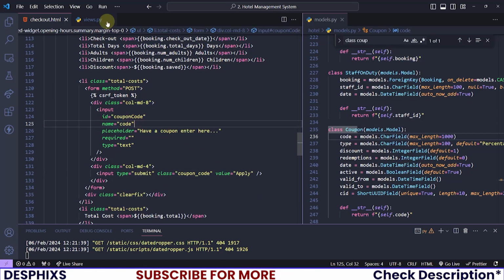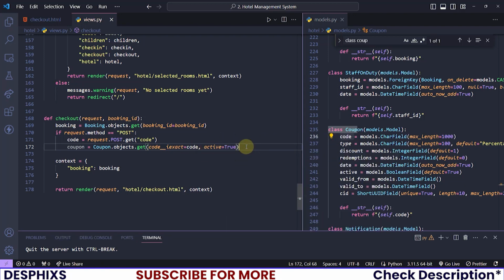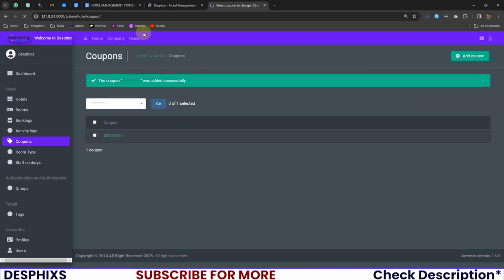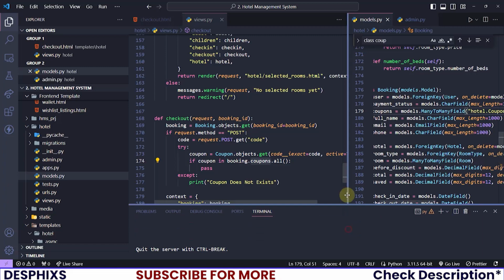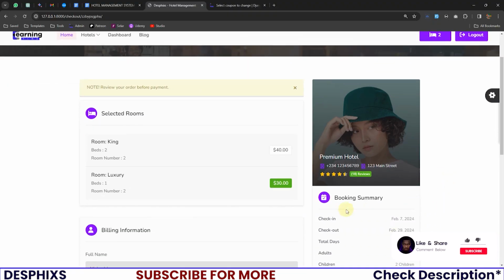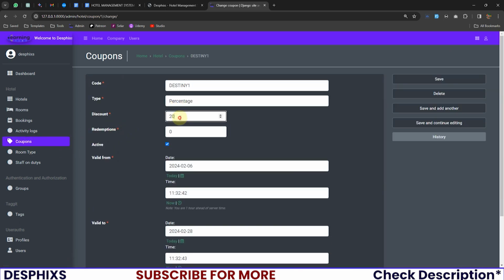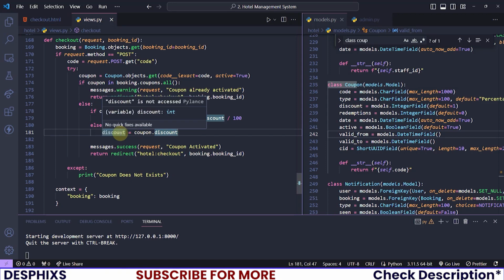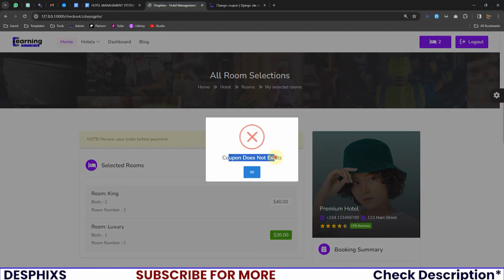Coupon feature In Django: Hotel Management System Using Django - EP 24